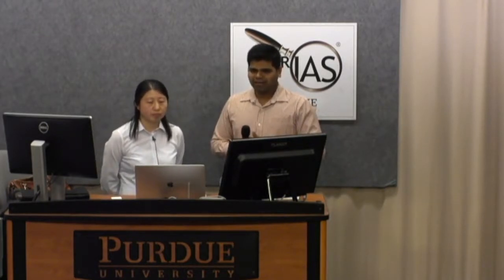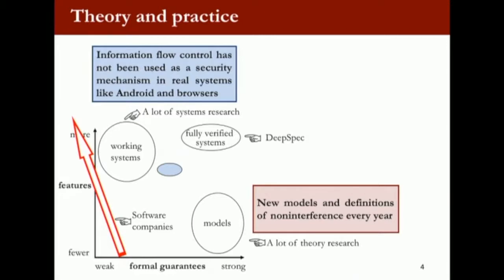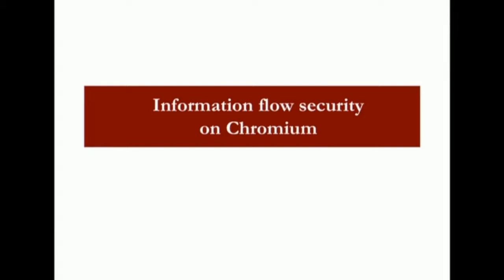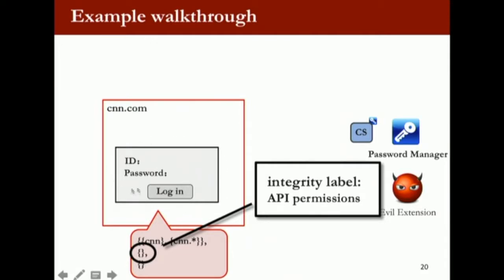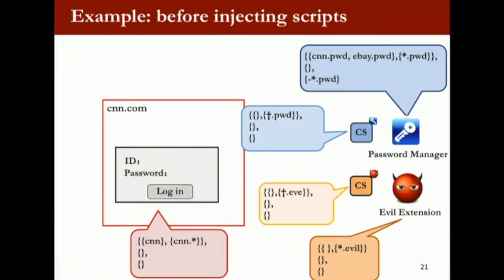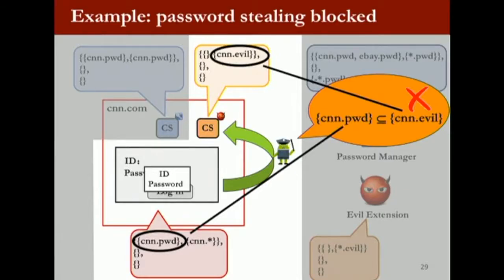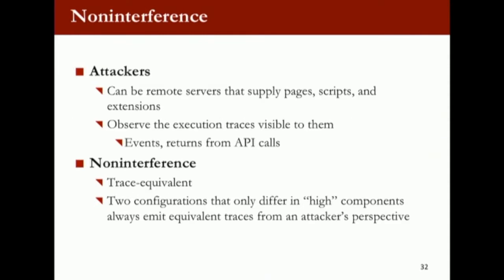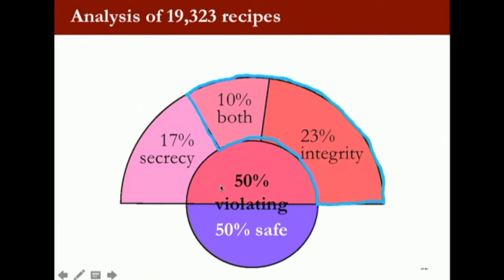CERIAS 2017-04-12- Information Flow Security in Practical Systems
Users routinely type sensitive data such as passwords, credit card numbers, and even SSN into their mobile phone apps and browsers. Rich functionality combined with weak security mechanisms makes protecting users’ data a challenging. In this talk, I will present a few case studies of applying information flow security to protecting users’ data in Android, the Chromium browser, and the IFTTT framework. For these systems, we show that dynamic coarse-grained taint tracking, even though it allows implicit flows, can be retrofitted into existing systems to defend users’ data from common attacks. I will explain the challenges in striking a balance between preserving key functionality of legacy systems and ensuring formally provable security guarantees and discuss how different modeling techniques affect noninterference proofs.
Dr. Jia is an Assistant Research Professor in the ECE Department at Carnegie Mellon University. Dr. Jia received her PhD in Computer Science from Princeton University. She received her BE in Computer Science and Engineering from the University of Science and Technology in China. Dr. Jia's research interests are in formal aspects of software security, in particular, applying formal approaches to constructing software systems with known security guarantees.